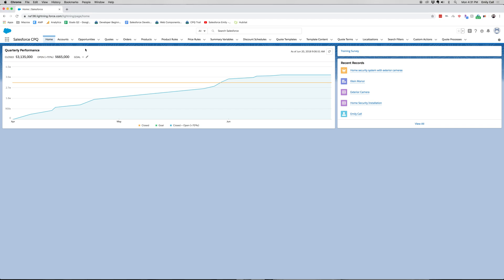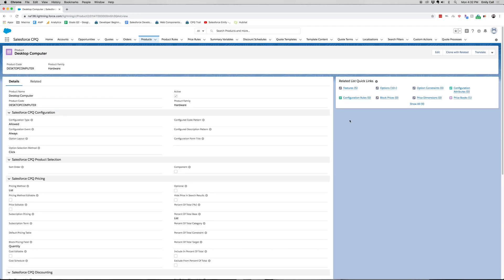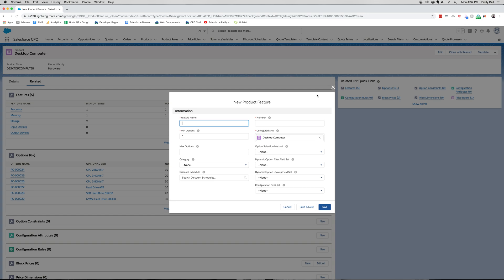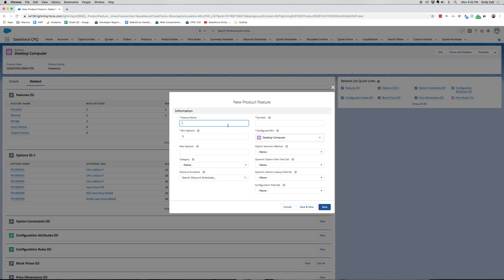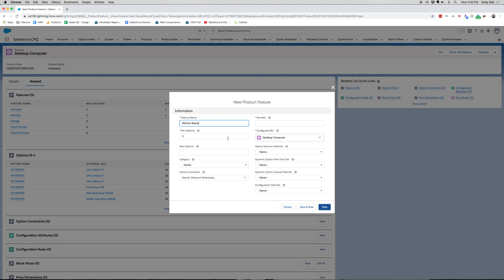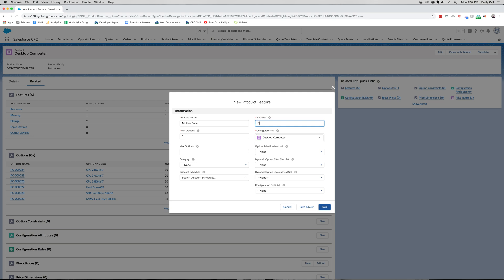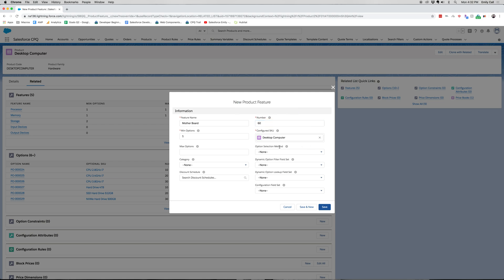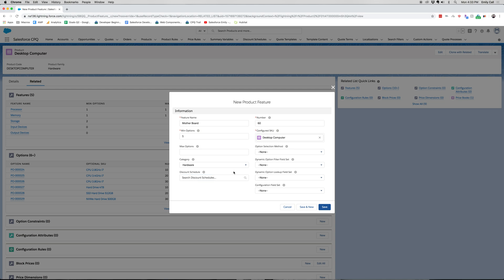Salesforce CPQ - How to Create a Product Feature